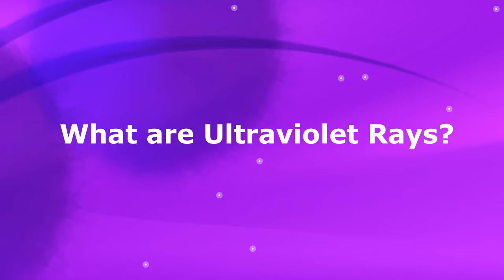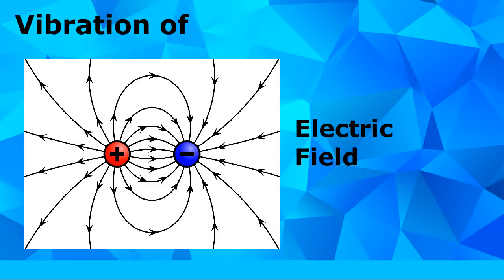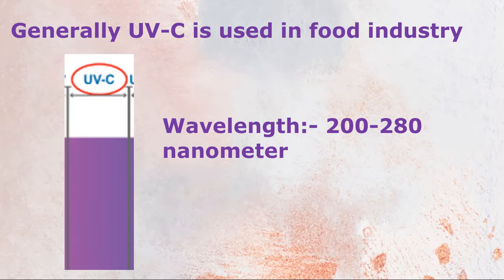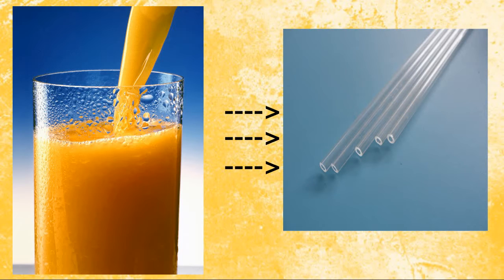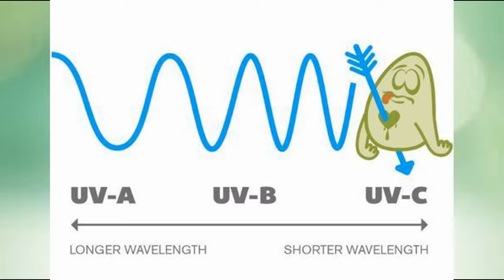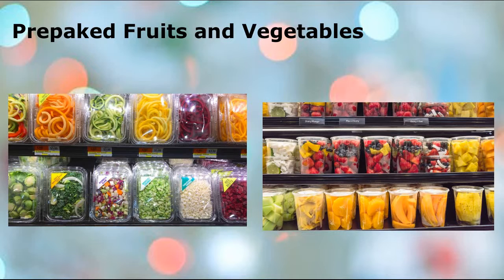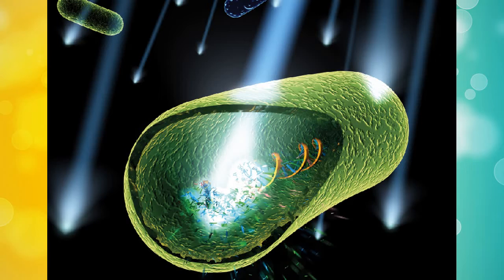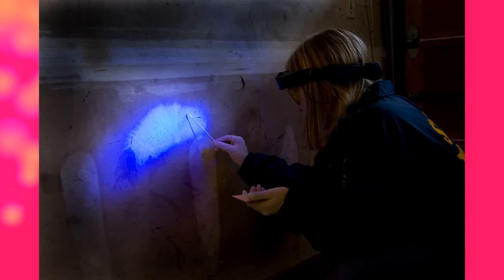UV light in food industry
This video is about the use of Ultraviolet rays in Food industry